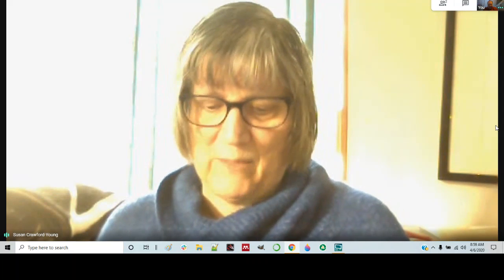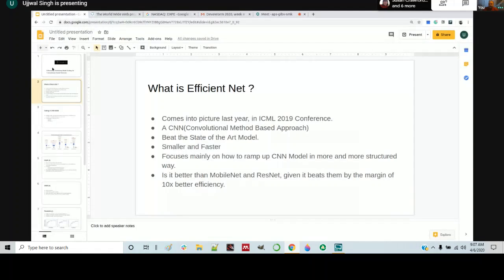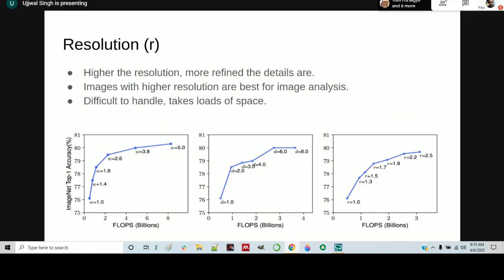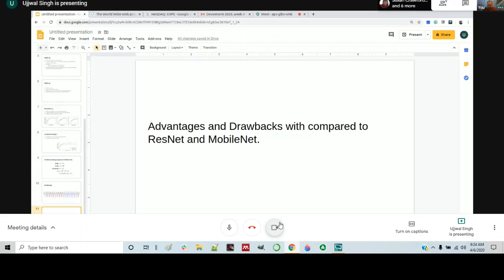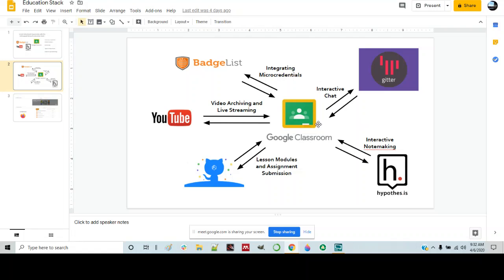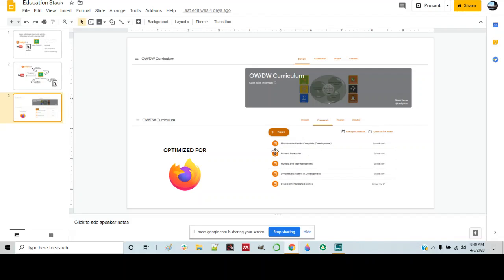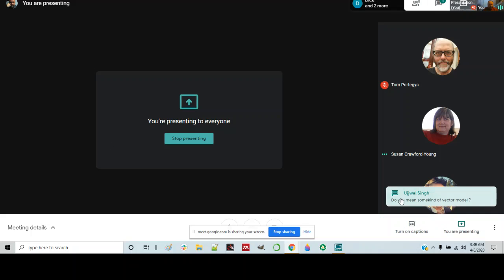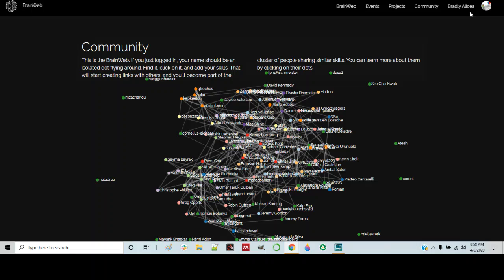DevoWorm (2020, Meeting 12): Axolotl microscopy, Education Stack update, and EfficientNet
DevoWorm meeting: April 6, 2020. Attendees: Richard Gordon, Ujjwal Singh, Bradly Alicea, Tom Portegys, Susan Crawford-Young, Vinay Varma, and Jesse Parent